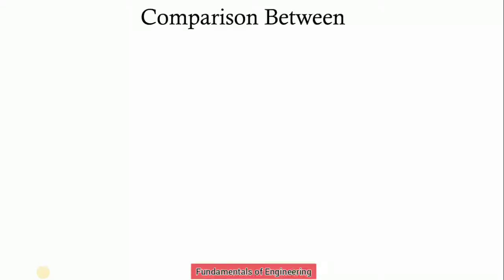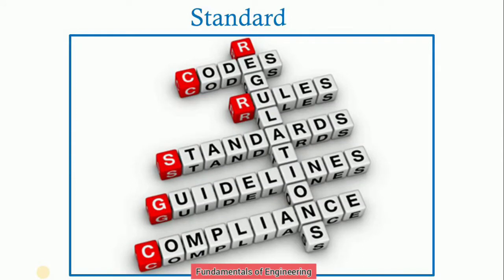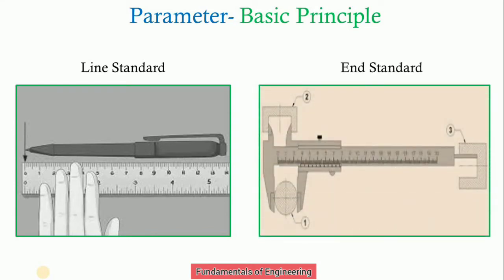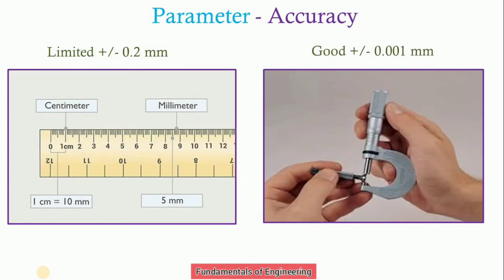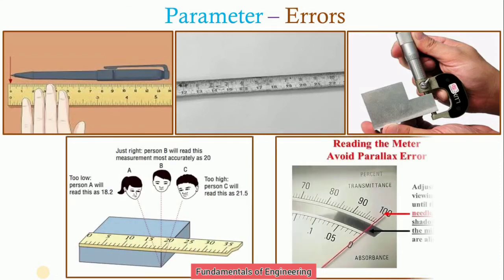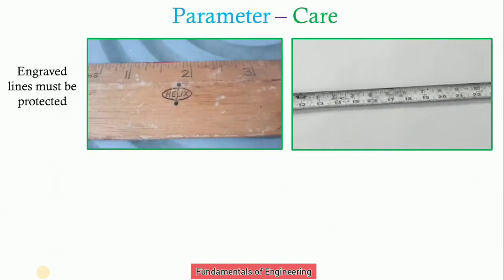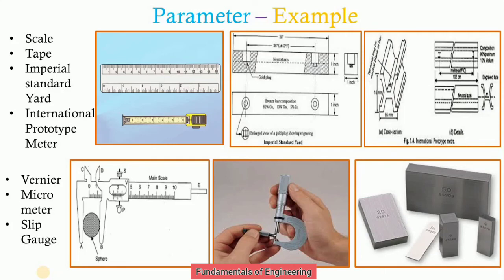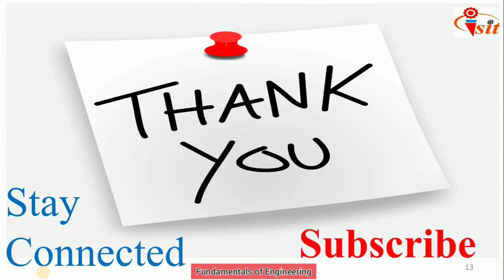Lecture 1 - Comparison between Line Standard and End Standard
Tab I used for smooth writing
XP-Pen Deco01 V2 Digital Graphics Drawing Pen Tablet (10" x 6.25", 8192 Levels of Pressure Sensitivity, Battery-Free Passive Stylus, Black)

Mathematics

GATE -

Metrology -

If you want to any topic to cover please put the topic name in comment box